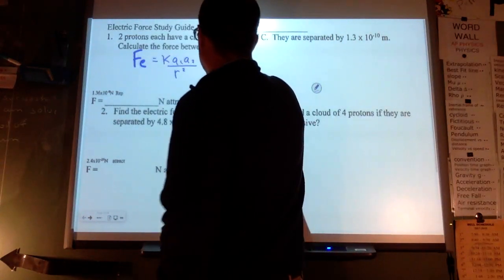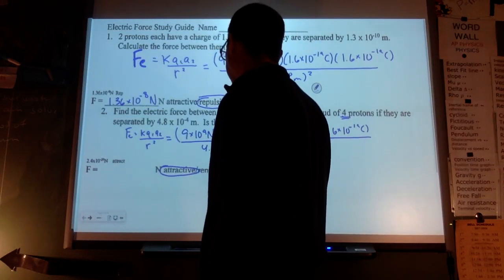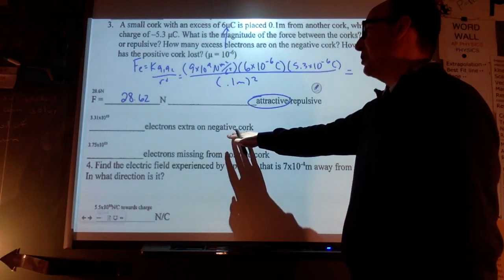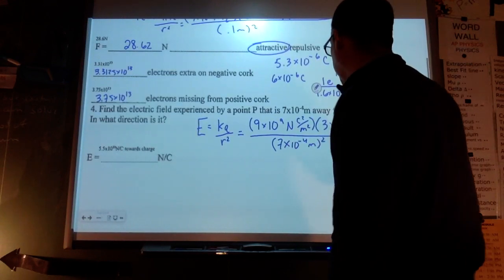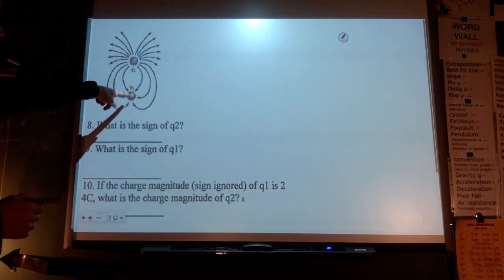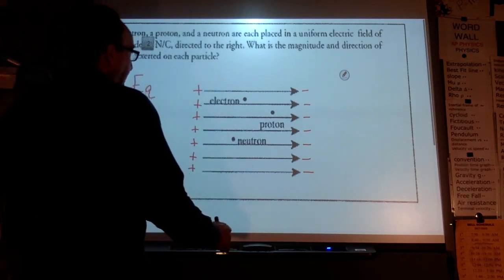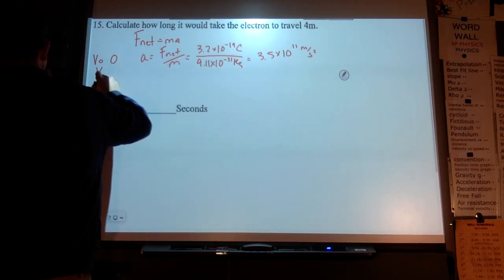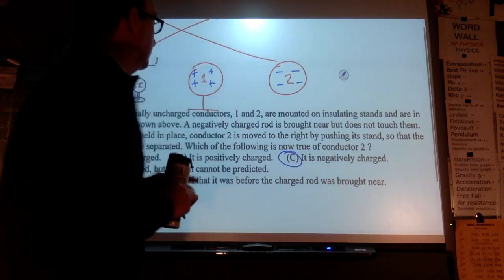Charge Fe E Study guide